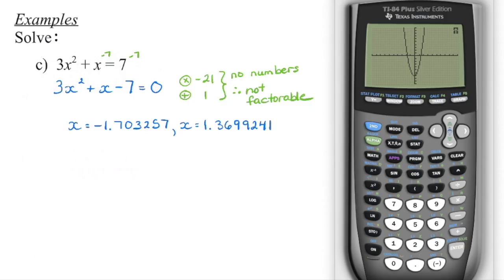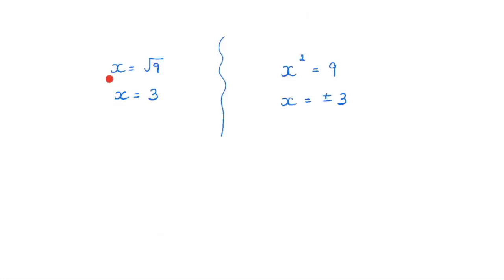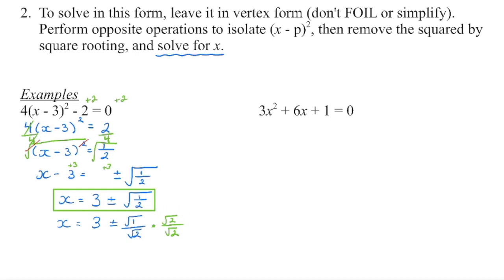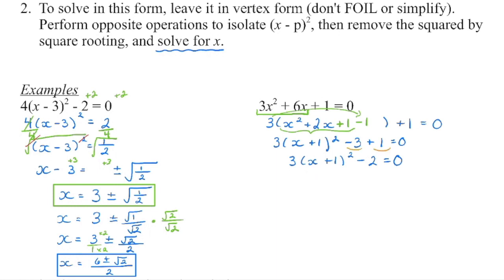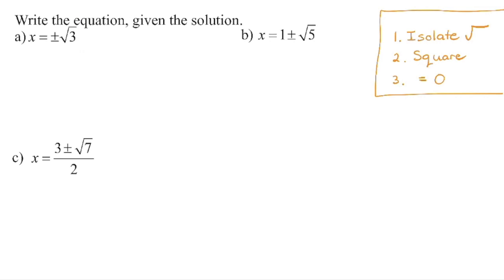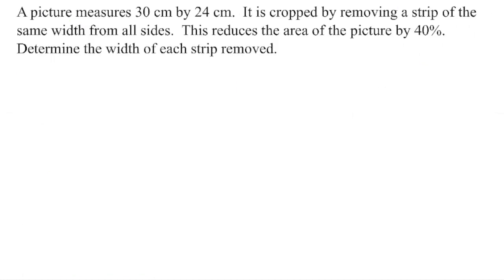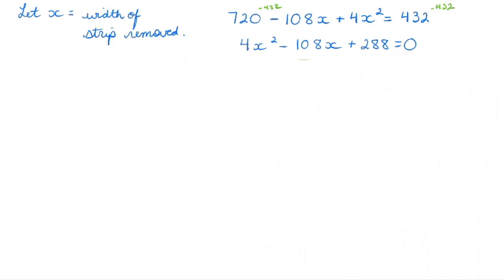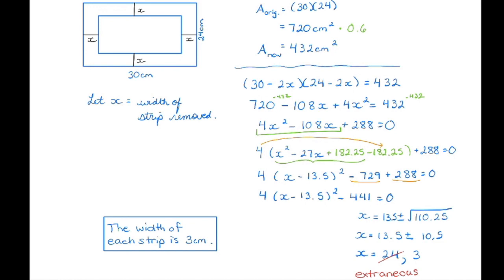Math 20-1: Solve a Quadratic Equation by Completing the Square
1.  Introduction:  00:04
2.  How to solve a quadratic equation by completing the square:  00:59
3.  Examples:
     a)  Solve a quadratic equation in vertex form by isolating x:  01:11
     b)  Solve a quadratic equation in standard form by first completing the square:  04:29
     c)  Write the quadratic equation, given the solution:  07:38
     d)  Application problem:  09:45